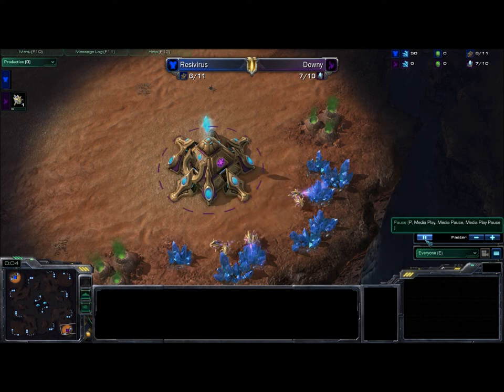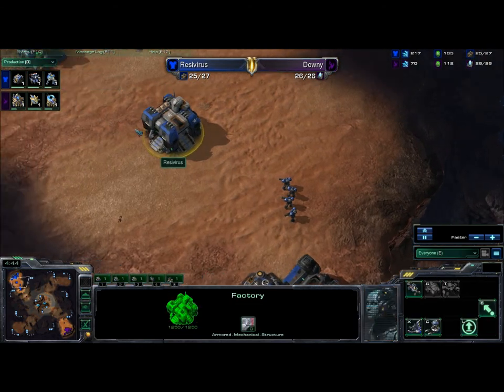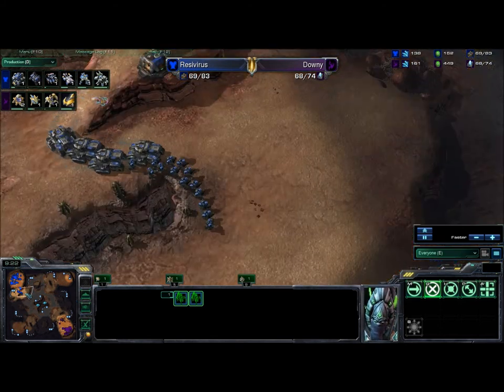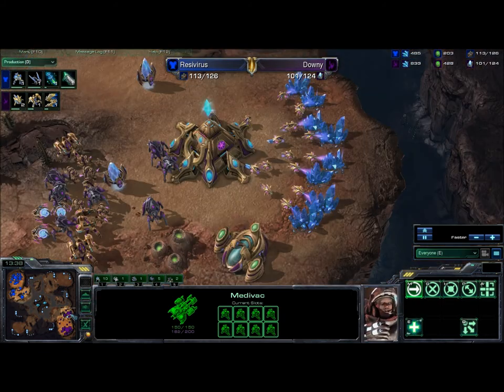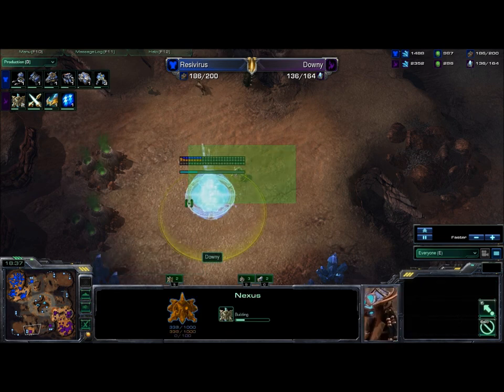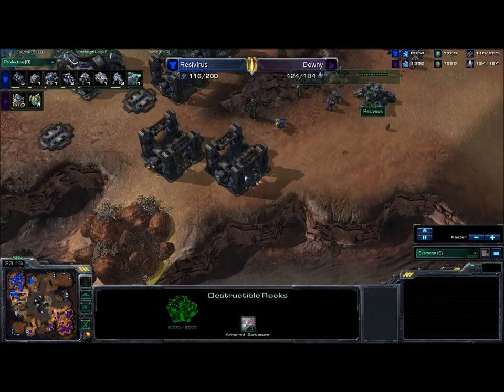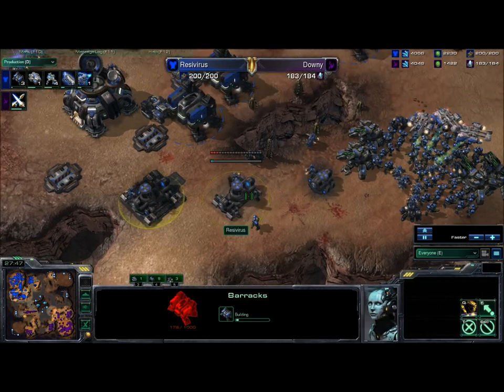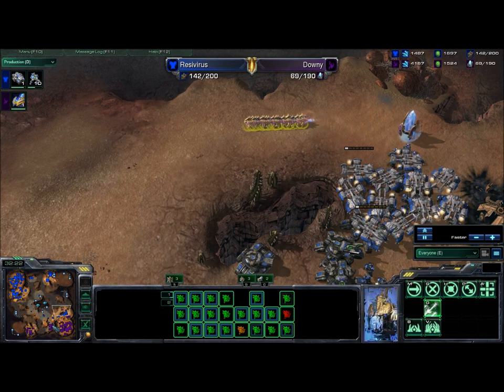Resivirus (T) vs Downy (P) - Solo Cast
Another solo cast! Longer game hope you enjoy.

Was completely wrong about that rotational symmetry bit and I apologize.